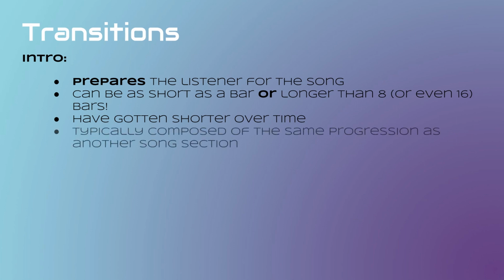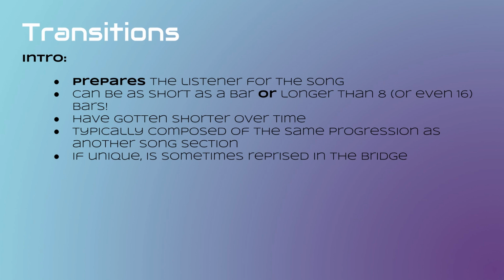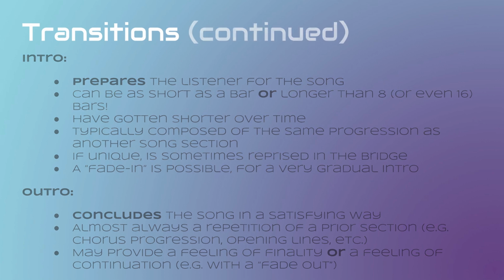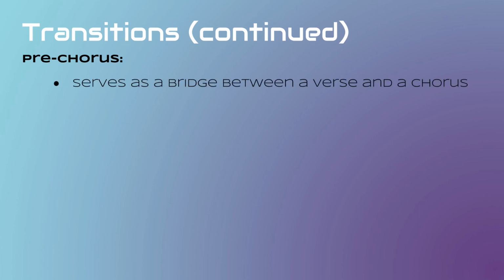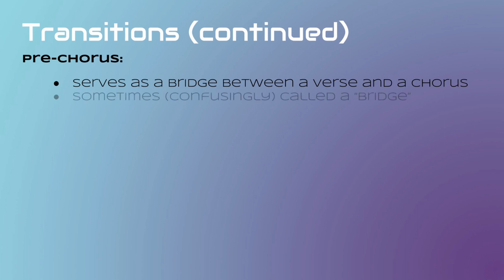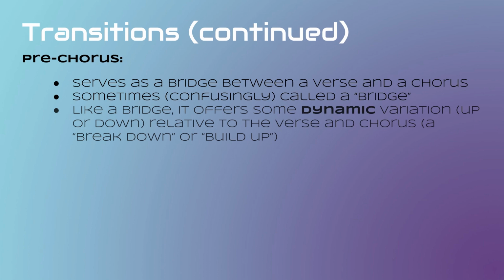SONG STRUCTURE 101 (Pt. 1-B) - TRANSITIONS: Intro, Outro, & Pre-Chorus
Song structure is one of the most important, yet most overlooked, aspects of songwriting. If you can master the most effective ways of putting together the various "puzzle pieces" (song sections) used in all subgenres of popular music, then you will take a giant leap toward greatness as a songwriter! And in this video series - Song Structure 101 - I will teach you everything I personally know about the secrets of good song structure. Here, in video number 2, we'll cover 3 optional transitional song segments: the Intro, the Outro, and the Pre-Chorus. I'll explain what their functions and roles are in a song, what they (should) do for the listener, how they typically connect to other key song sections, and why organizing those song sections in particular "tried and true" ways makes sense to our ears, brains, and hearts. In 1 more video to follow I will delve even further into other optional song segments that you can throw into the mix, if you like, to add even more interest, variety, and spice to your songwriting. Keep rocking!

● LEARN about the gear that I use to make these retro sounds!